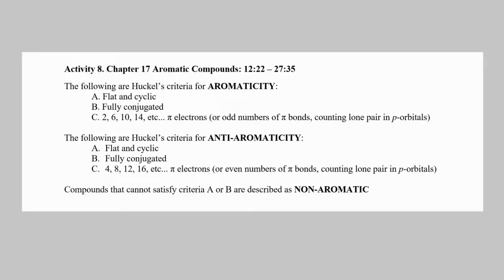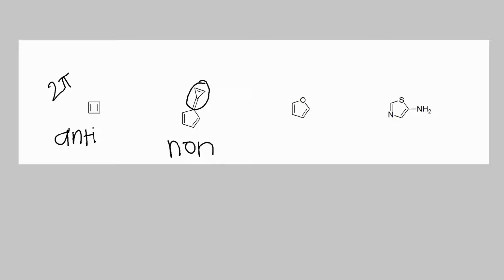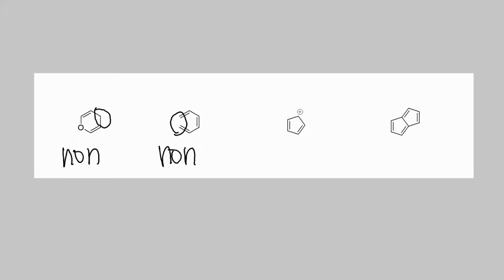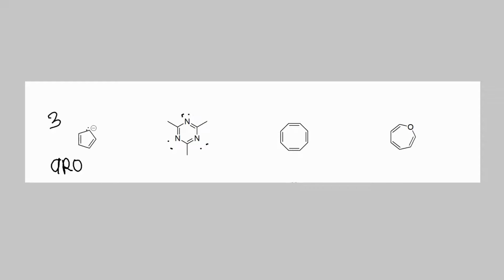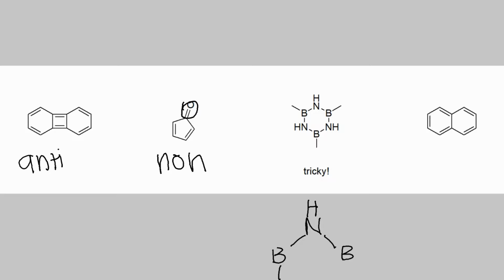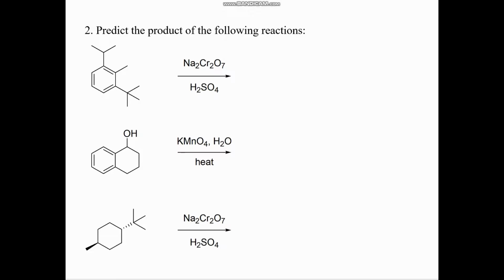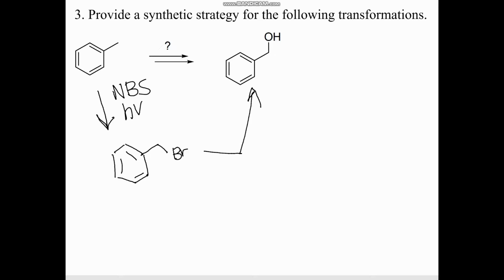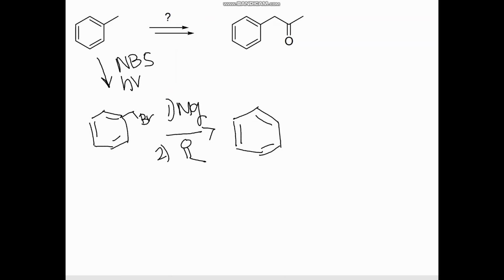Chapter 17 Aromatic Compounds - Activity 8